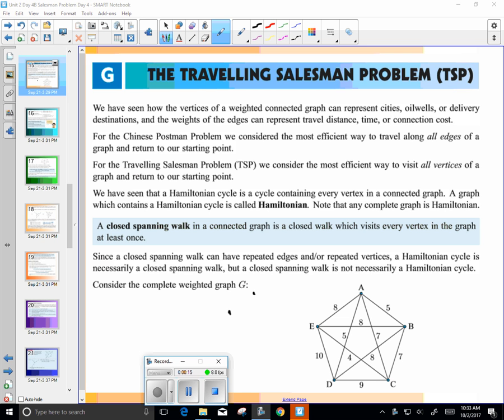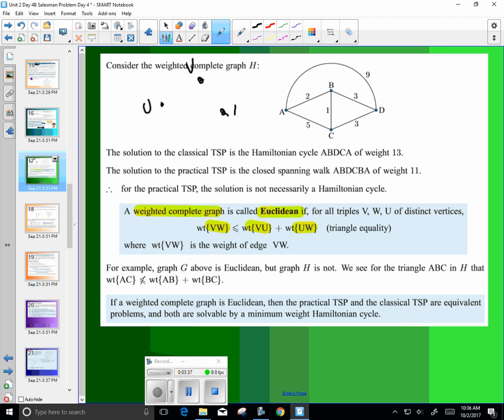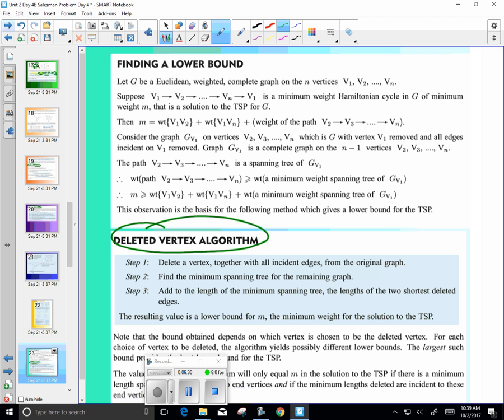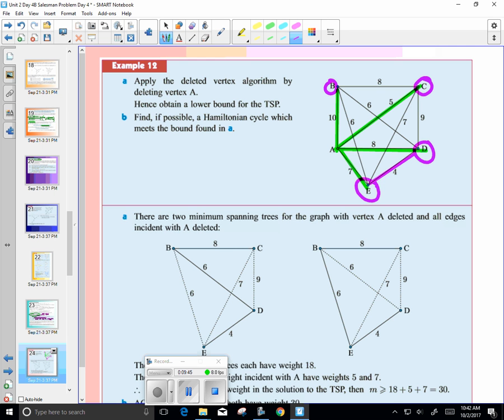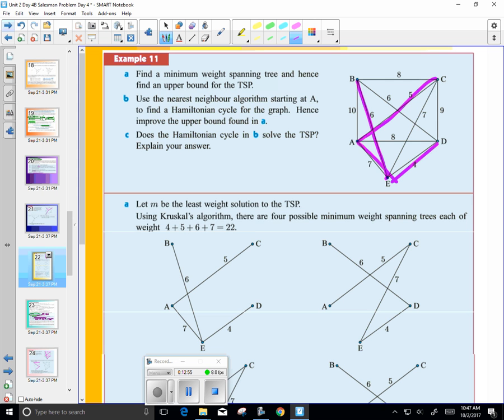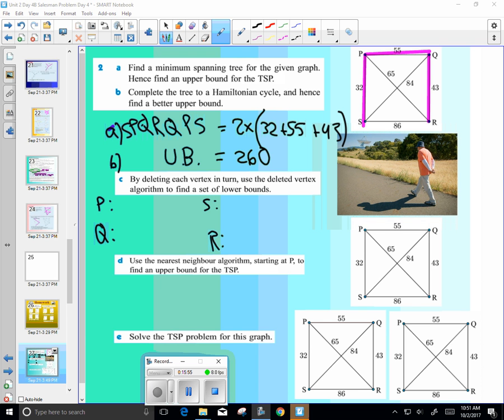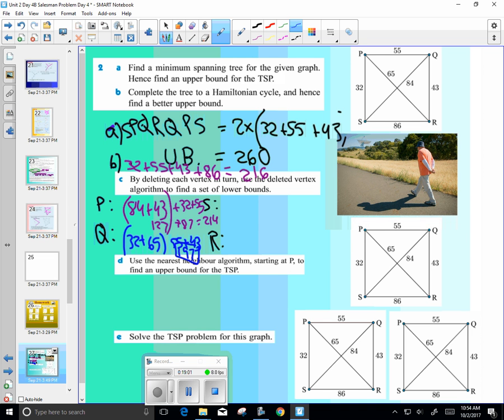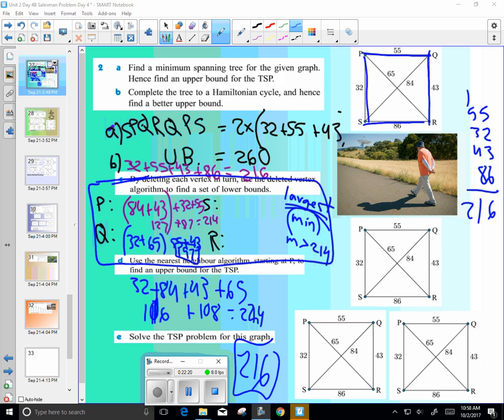FM Traveling PP 10 2